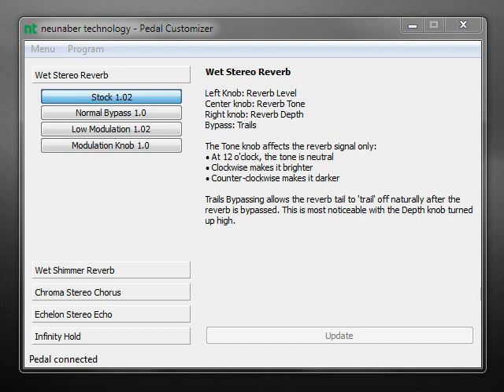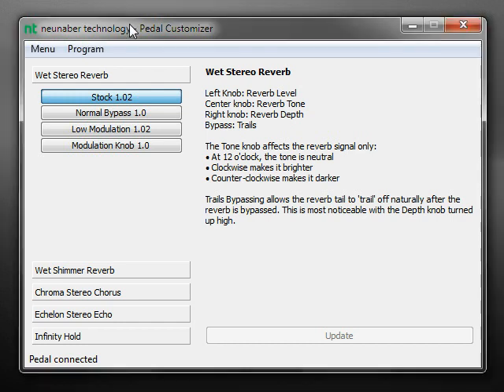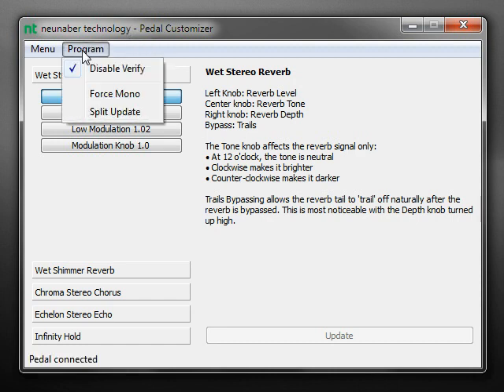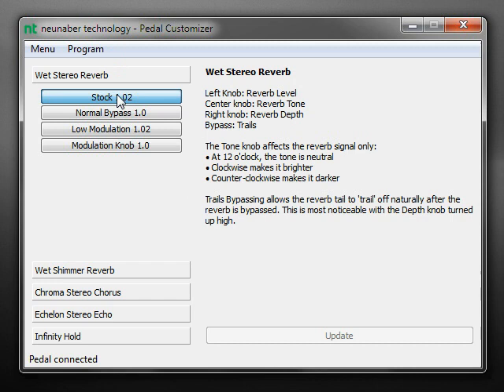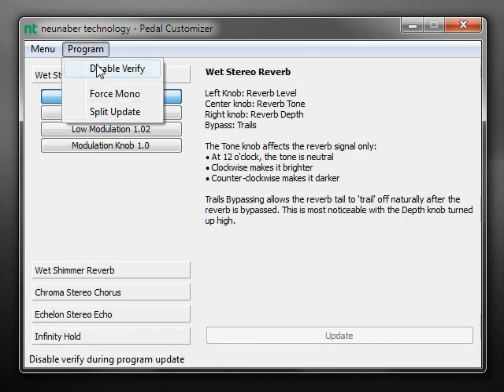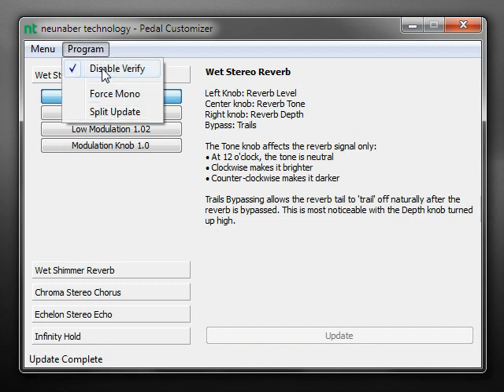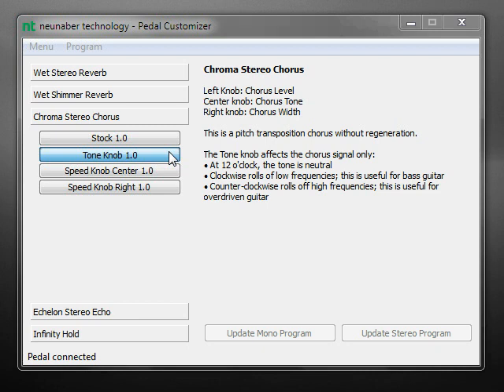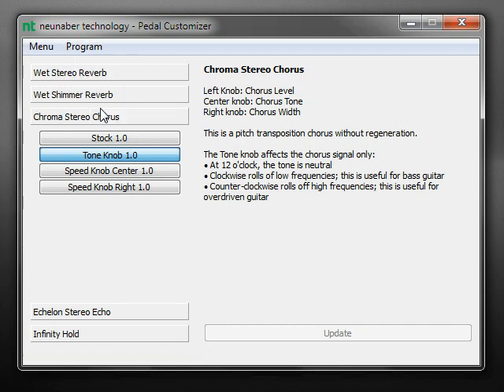Expanse Software Advanced Programming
Using the advanced programming capabilities in Expanse software. Please note, this was previously referred to as Pedal Customizer.